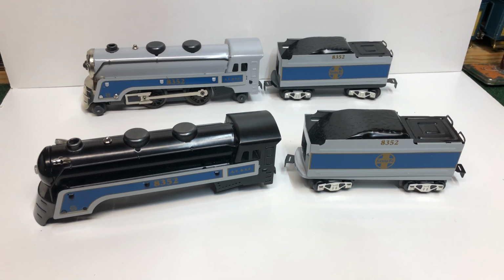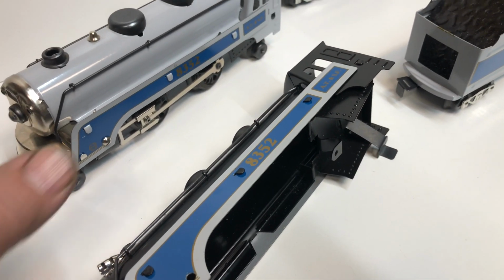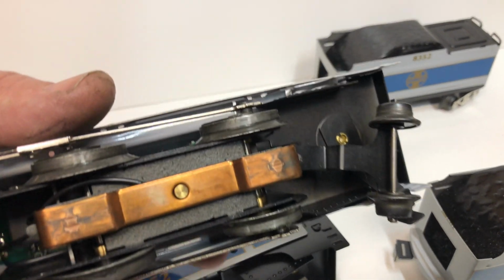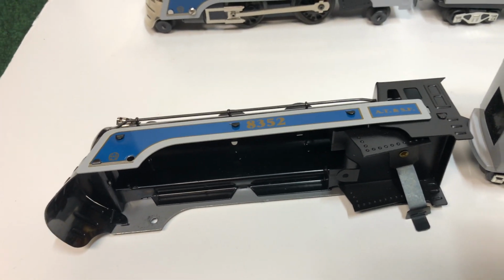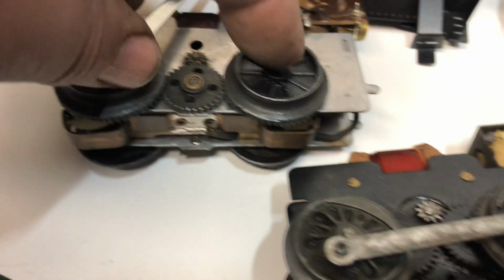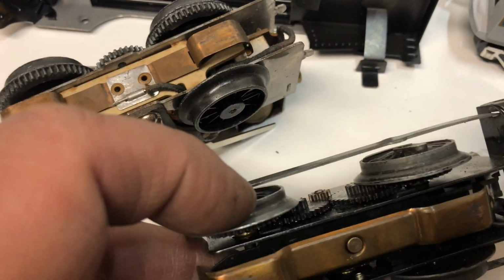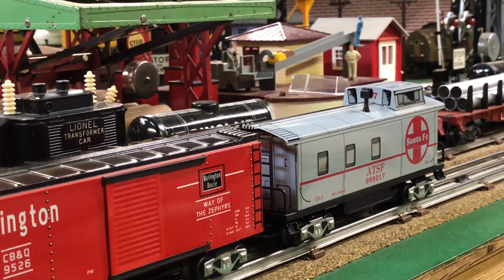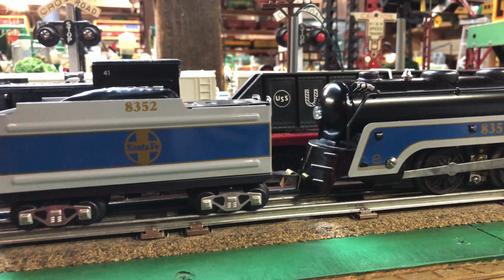Marx Trains Ameritrains Santa Fe 8352 Variations and Choosing the Right Motor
My friend Charlie needed a motor for his Marx Trains steam locomotive. I presume that there aren’t many Santa Fe 8352s with a black boiler and cab. I am running both variations to show the difference.